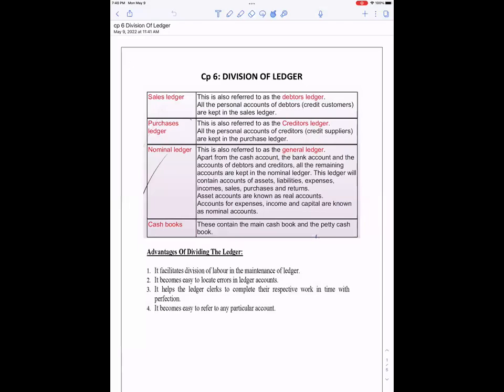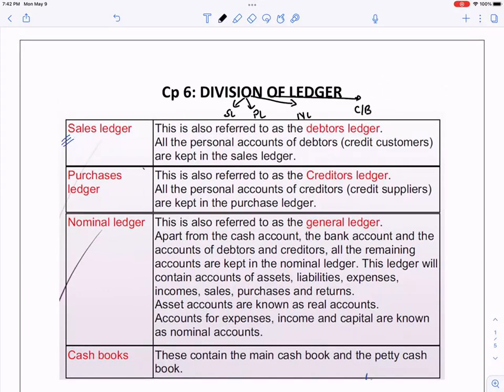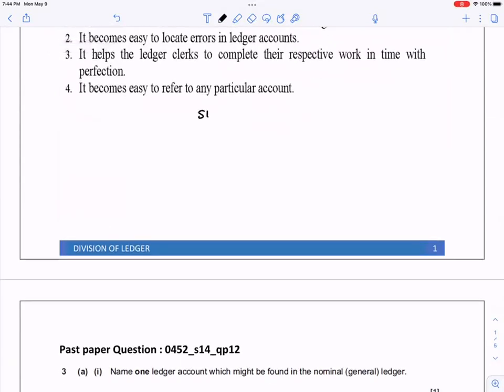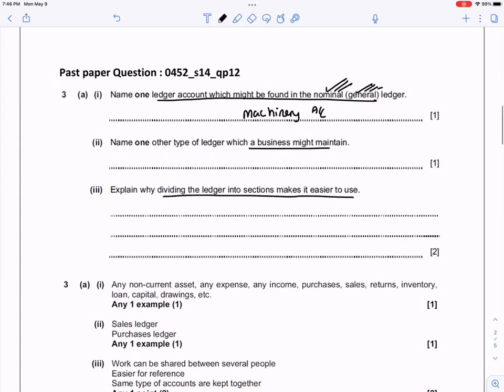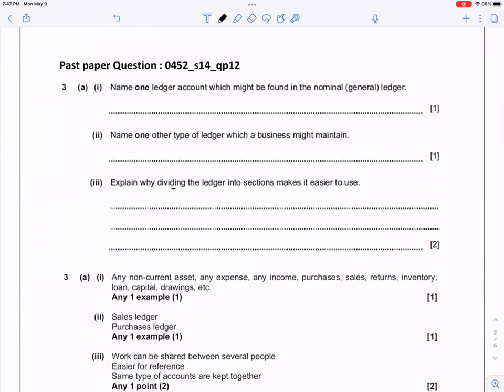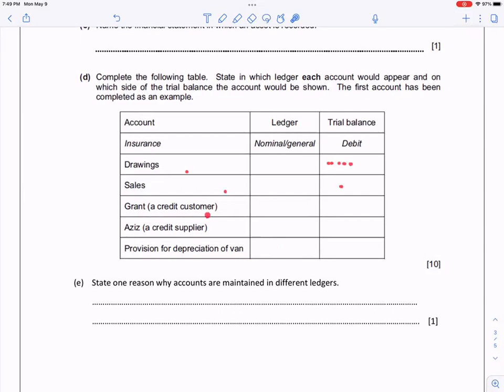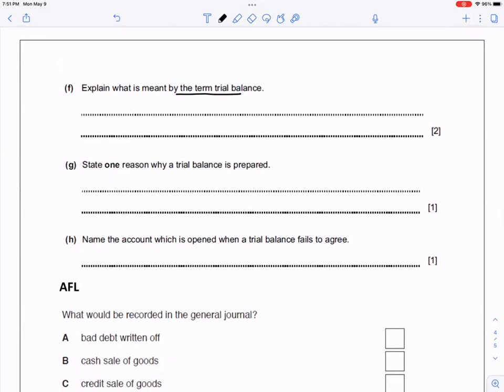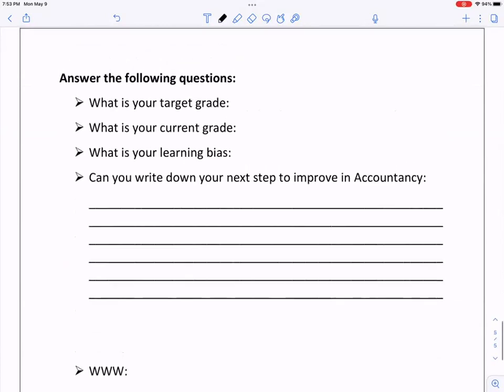division of Ledger IGCSE